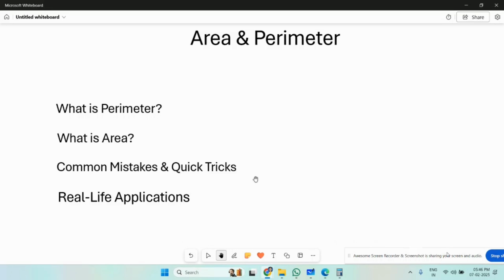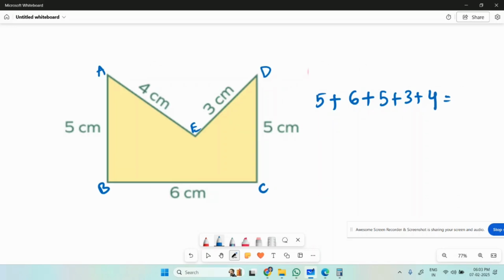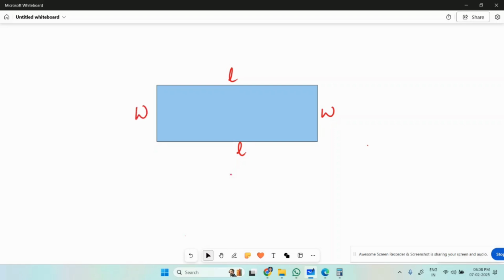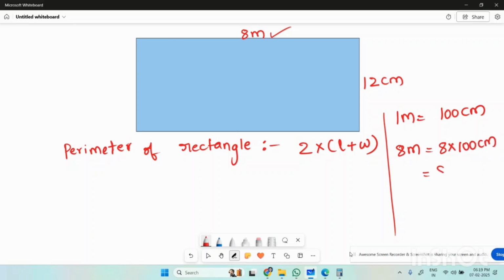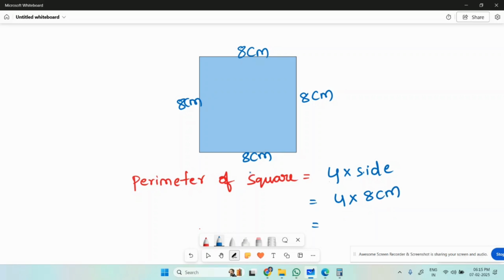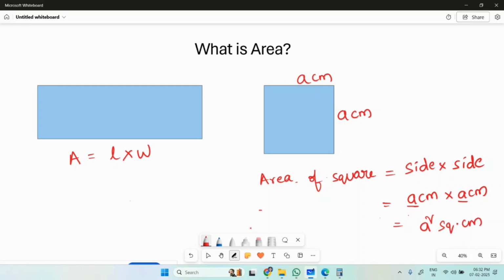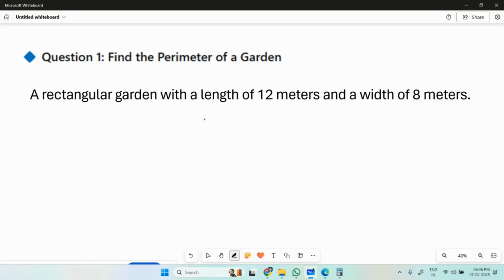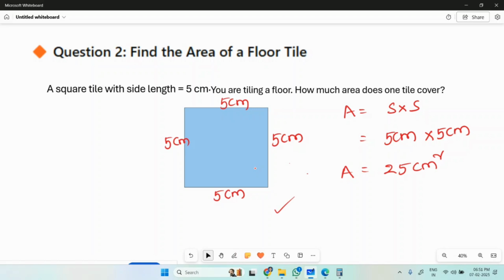Master Area & Perimeter in Minutes! 🚀 | Math Wizards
Are you struggling to understand Area and Perimeter? 🤯 Don't worry! In this video, we break down the concepts of Area and Perimeter with easy explanations, step-by-step examples, and real-life applications! 🎯

🔢 What You’ll Learn:
✅ What is Area & Perimeter? 📐
✅ Formulas for Squares, Rectangles,🏠🔺
✅ Simple Tricks to Solve Problems Faster! ⚡
✅ Real-Life Applications of Area & Perimeter 🌍
🎯 Why Watch This Video?
✔️ Easy-to-Understand Examples 🧠
✔️ Perfect for School & Competitive Exams ✍️
✔️ Step-by-Step Explanation 🔍

🚀 Watch Now & Become a Math Wizard! 🧙‍♂️